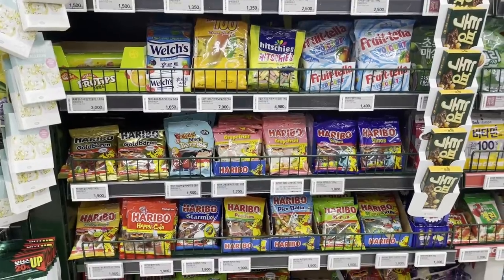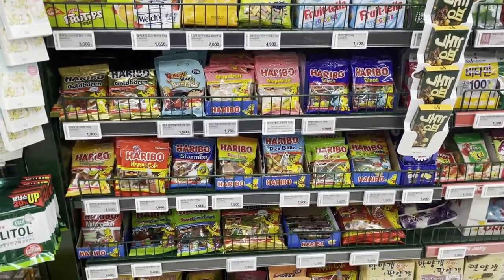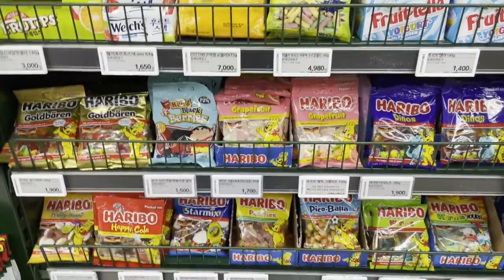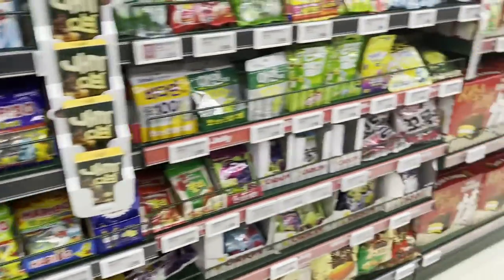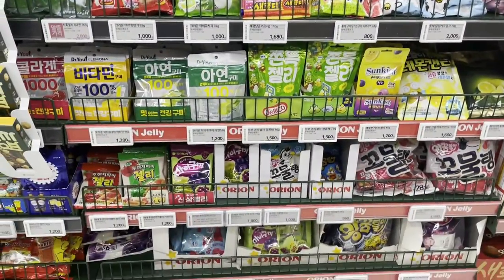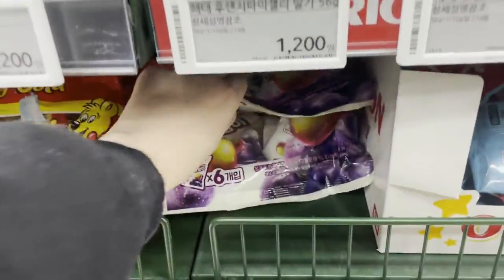Moving Vlog 📦 || Seoul Women's University dorm tour || 서울여자대학교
Hi guys!
Today I wanted to share with you guys my dorm at Seoul Women's University in Seoul, South Korea! If you are interested in coming to this school or are just curious, I hope this video helps you! This video was filmed towards the beginning of the year when I was moving into a new dorm. So, you will be able to see what the dorm looked like while I lived there and when it was empty!

If you are interested in studying abroad in Korea, but are concerned about funding or need extra help, look into the Freeman ASIA scholarship.

🌸 guest: Mei Ueki - instagram: mei.05_04

🌱 outfit
- Shirt | Aphrodite
- Jacket | Rainbow Apparel Co.
- Pants | Zara
- Shoes | Daiso